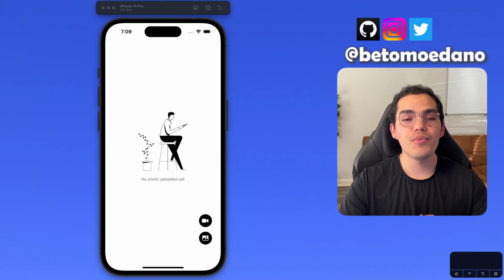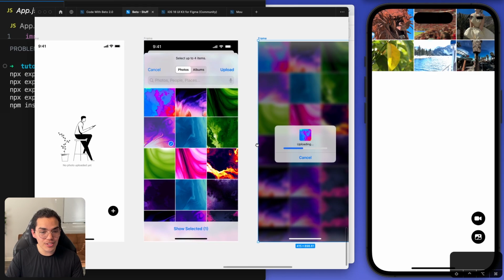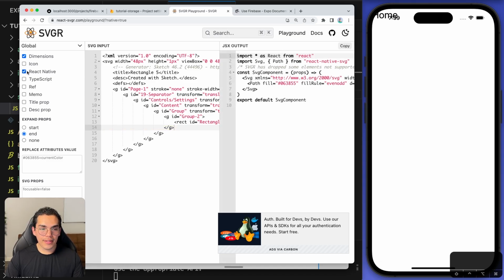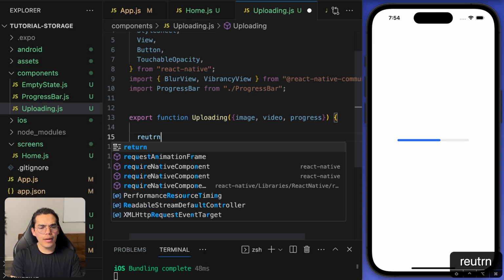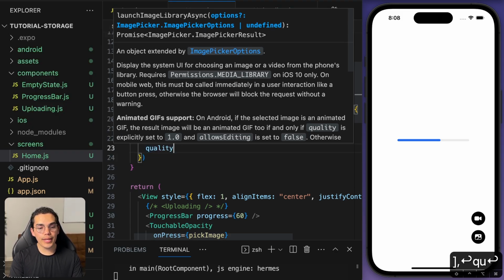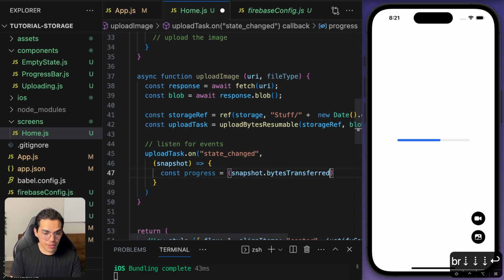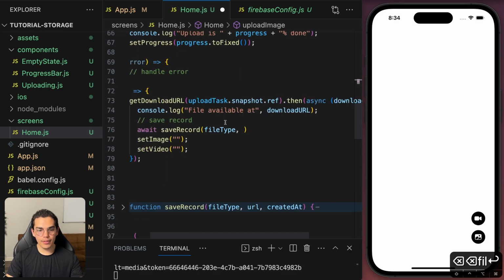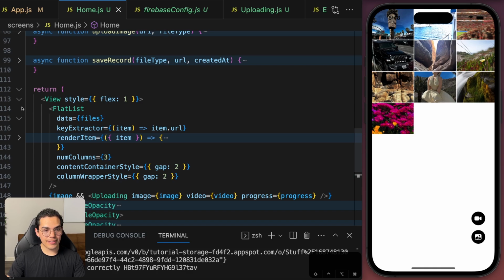Uploading videos and images to Firebase Storage | React Native Tutorial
Hello friends 👋 Let's dive into how we can upload videos and images to Firebase Storage using React Native. Join me in this exciting tutorial!